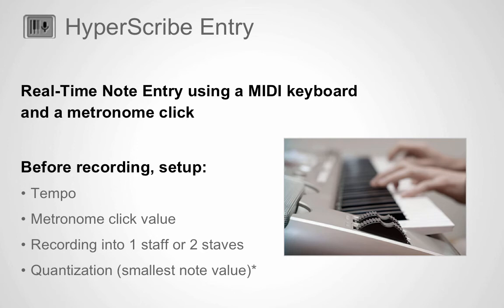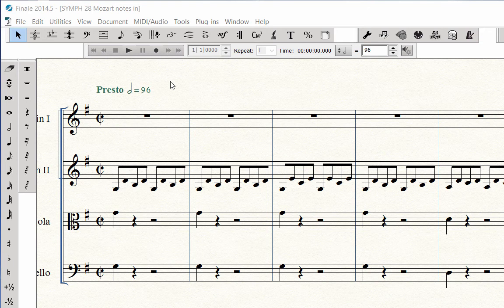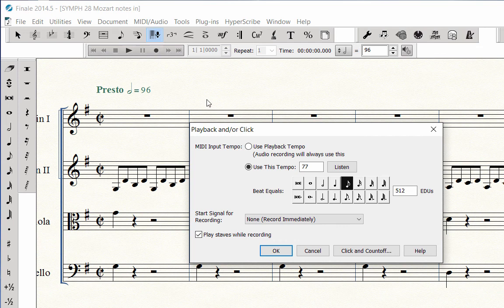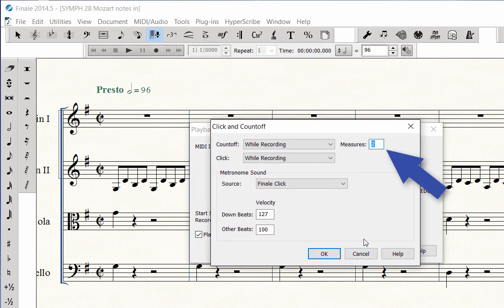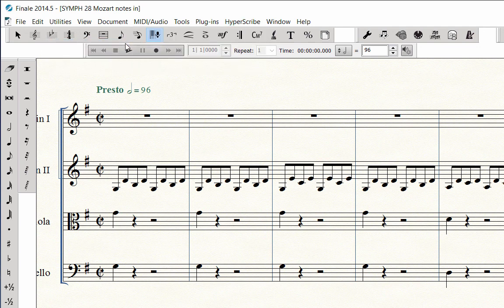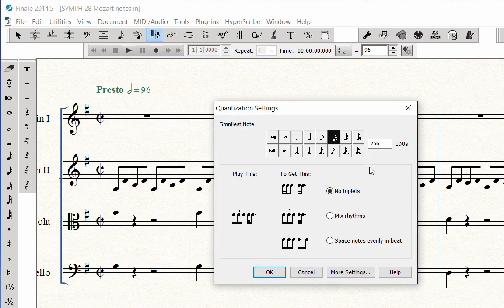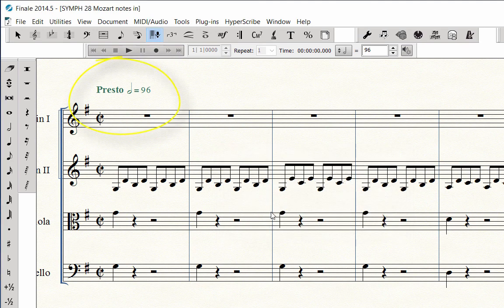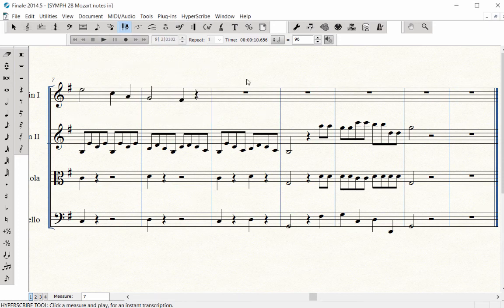HyperScribe (Real TIme) Entry - Using a MIDI Keyboard and Metronome Beat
Learn Hyperscribe best practices for note entry, metronome click, recording tempo, note quantization and Repitch Tool.